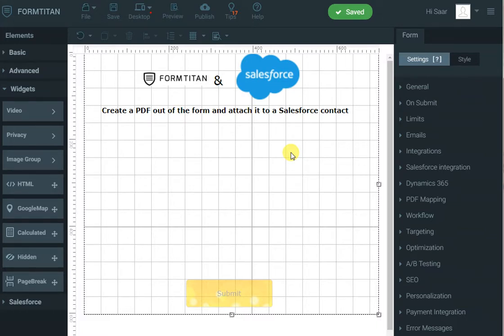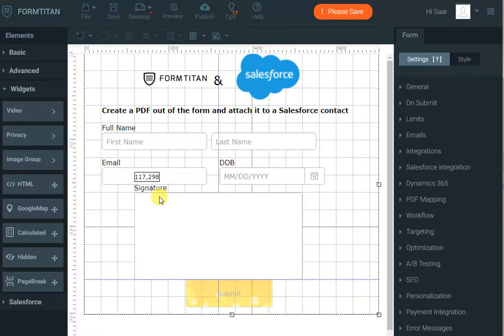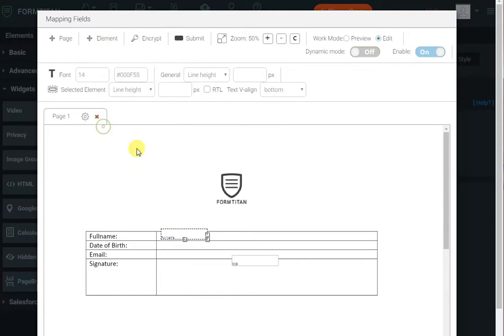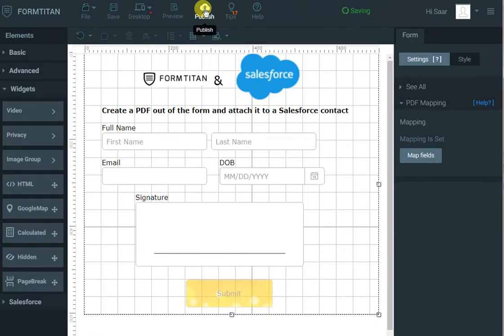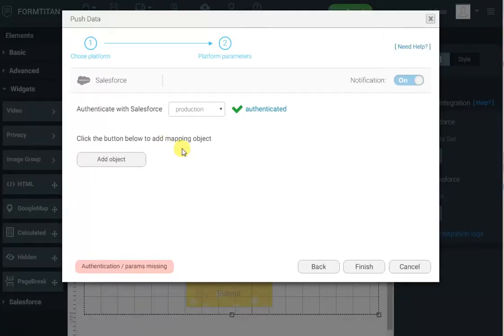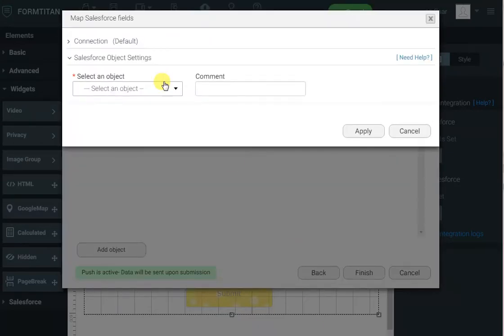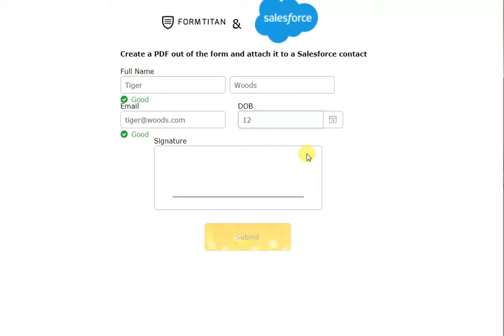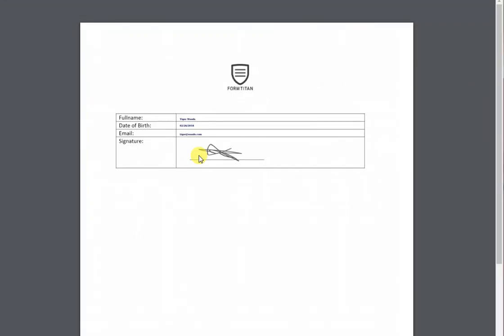Generate a PDF using a form and attach it to a Salesforce contact object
In this demo video we will show you how to generate a PDF from a filled digital form, create a contact in Salesforce and add the PDF as an attachment to the Salesforce contact.